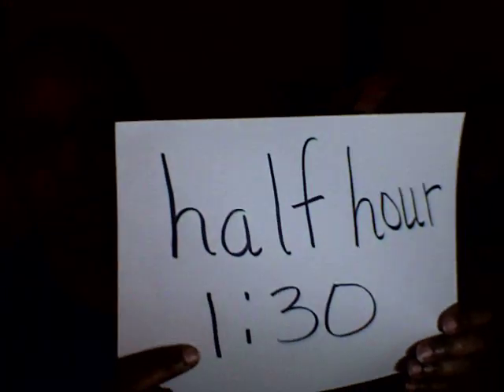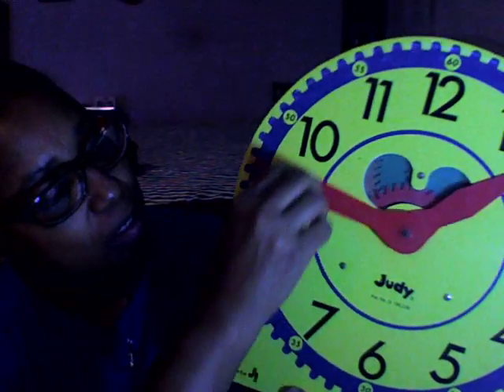Timehourhalfhour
students learn about hour and half hour long hand minute hand short hand hour hand